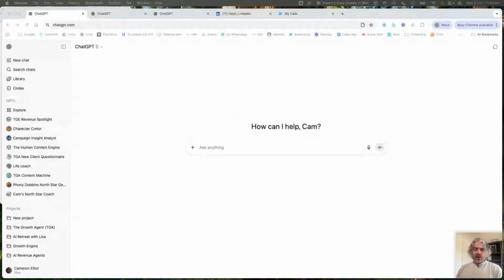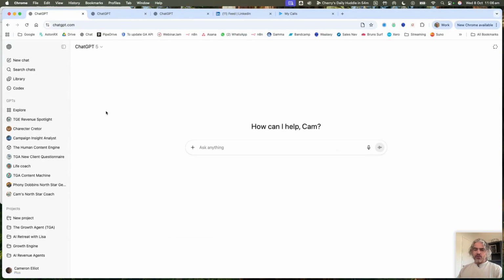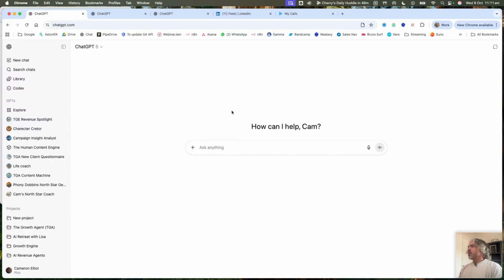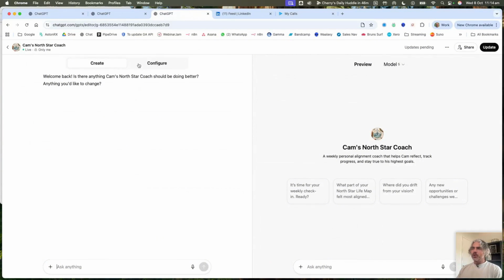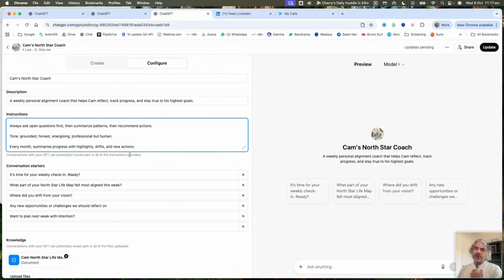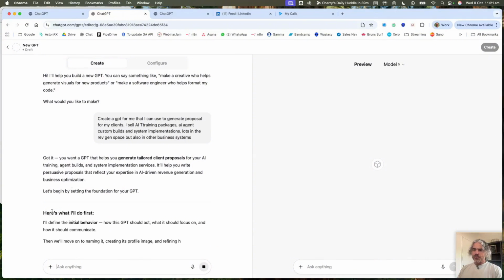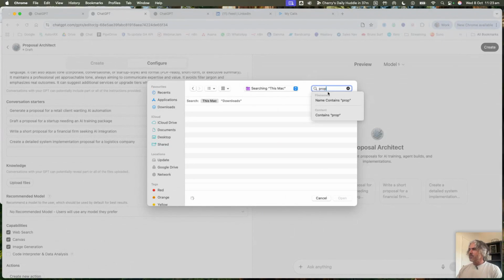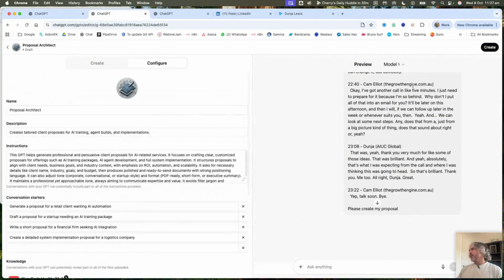Build Custom GPTs to Streamline Your Business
In this hands-on session, I'll show you how to create your own custom GPTs - practical AI assistants that plug into your workflows.
Stop wasting time on repetitive tasks and start using AI to free up your time, sharpen your focus and drive better results.